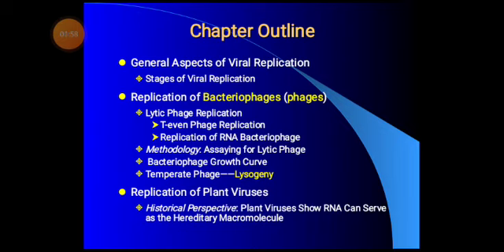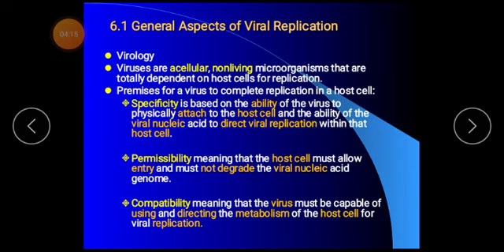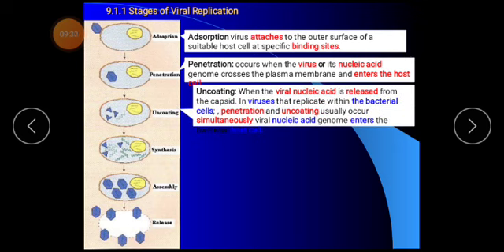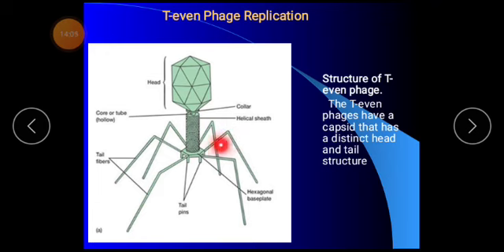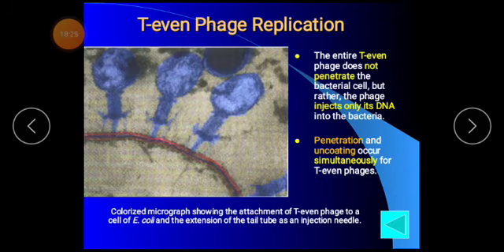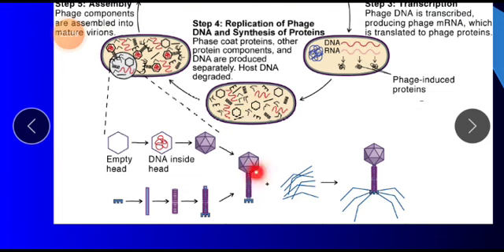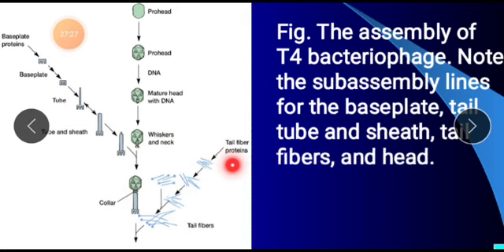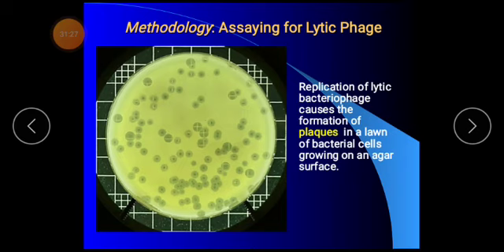viral replication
paul andersen explains how viruses reproduce using the lytic cycle. he also shows how viruses can pick up new genetic material and how retroviruses like HIV can enter into the lytic cycle. he describes the lysogenic cycle and how it increases the virulence of bacteria